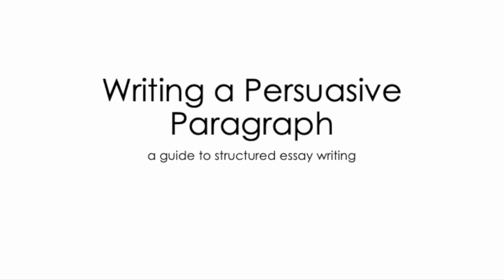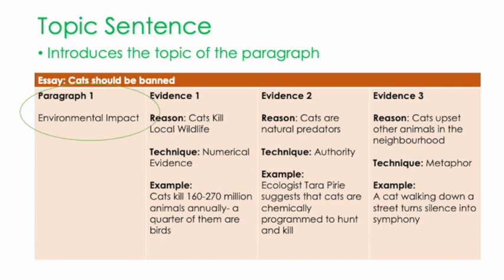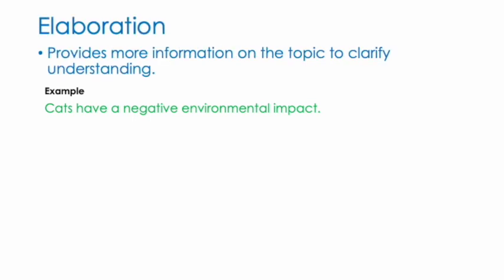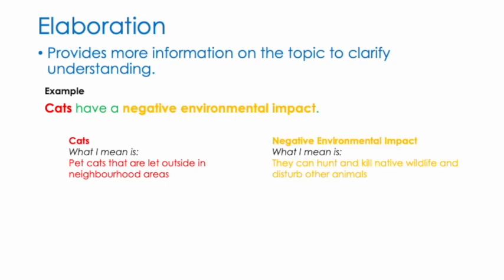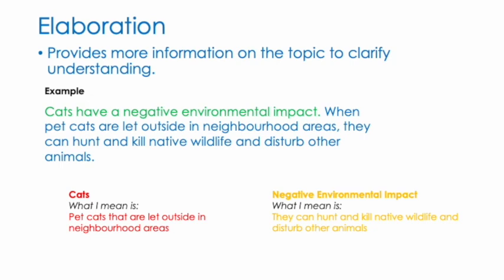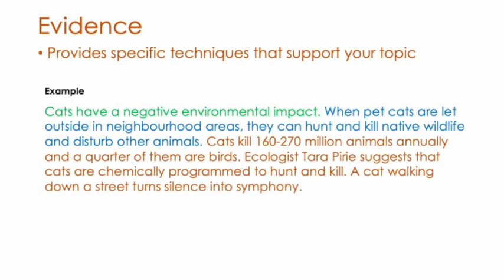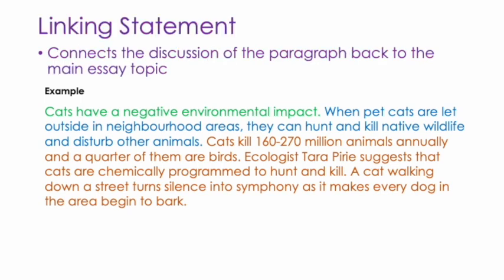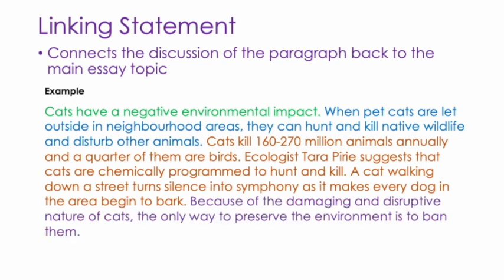Writing a Persuasive Paragraph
This video was designed to illustrate how to write a persuasive paragraph. This video links to the previous video about persuasive planning, and makes use of planning templates and strategies.